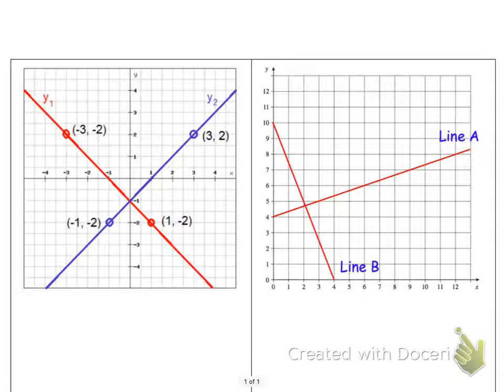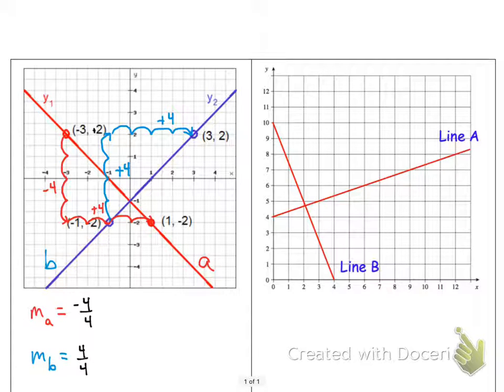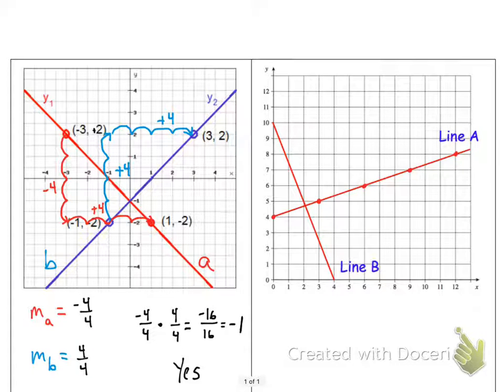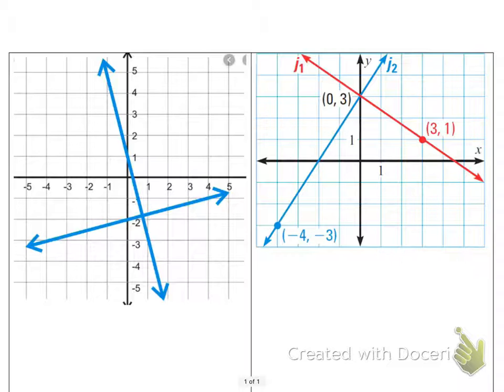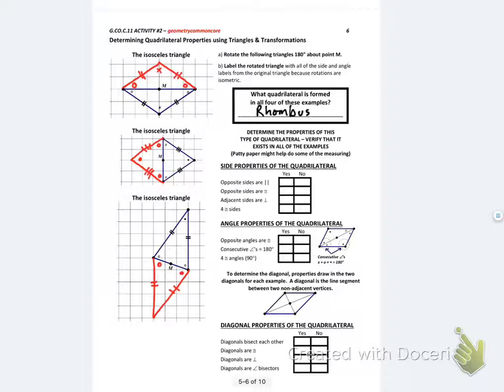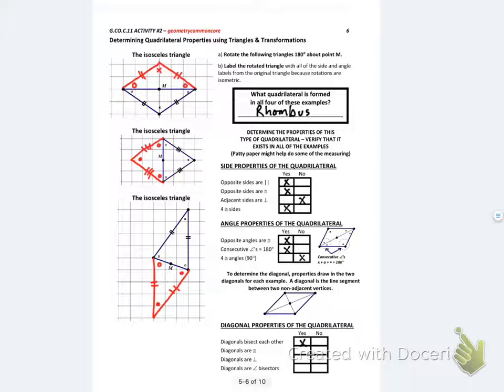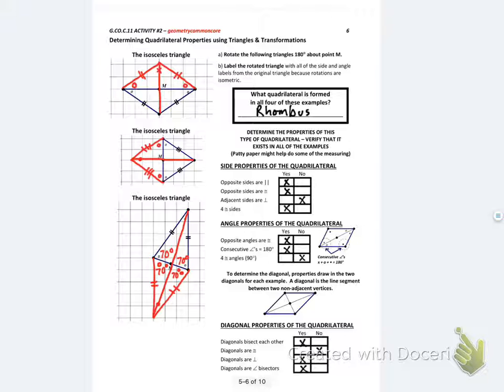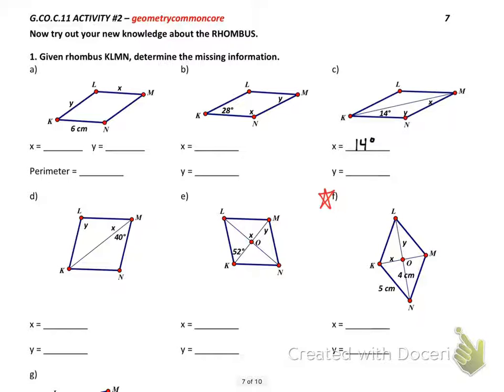December 6, 2019 - Perpendicular Lines and Rhombus Properties